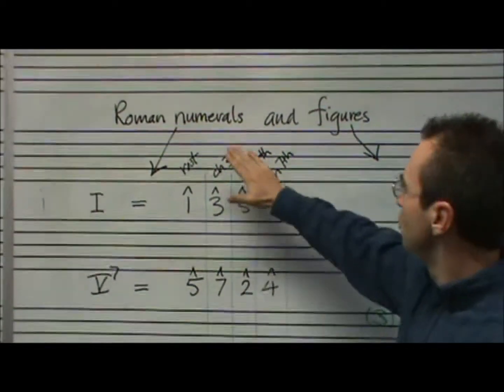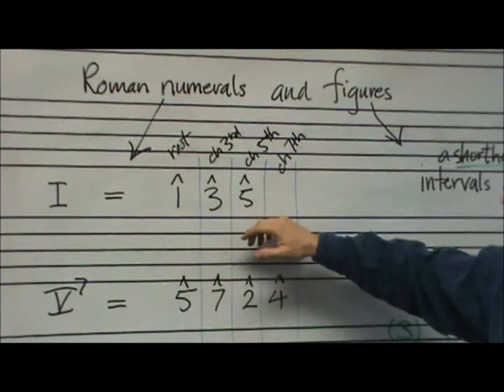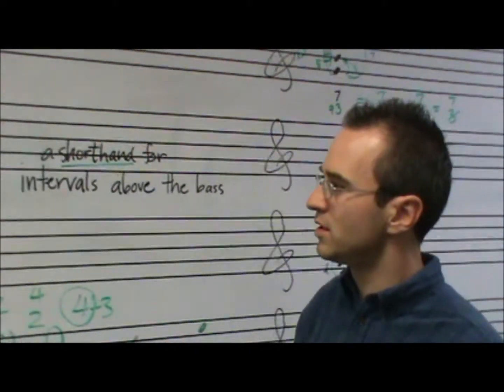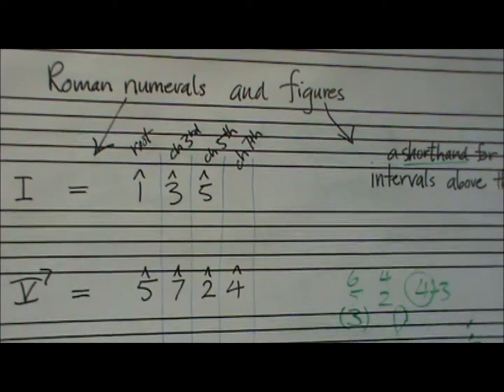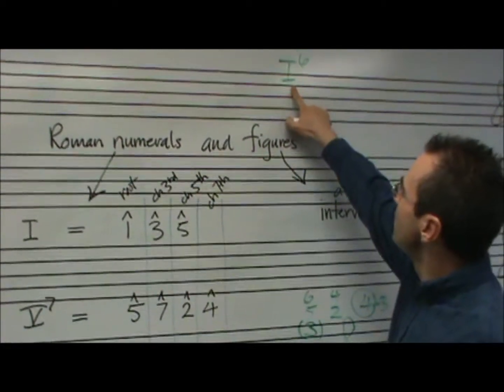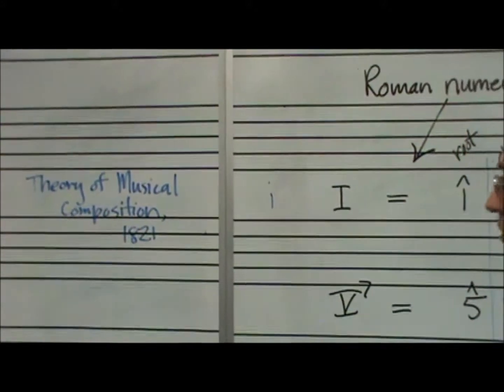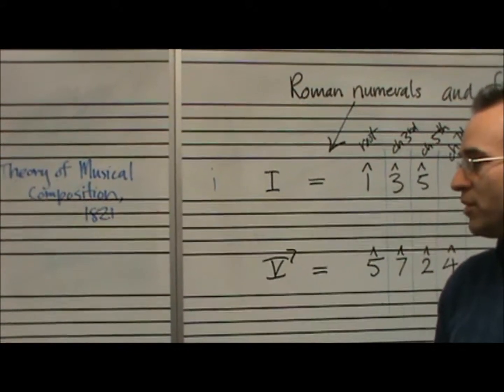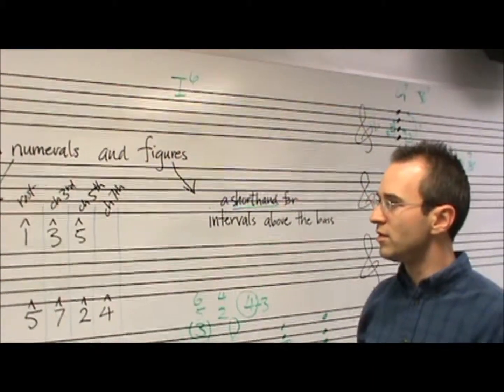4a More on Roman Numerals and Figures